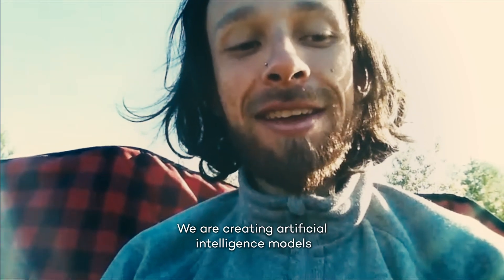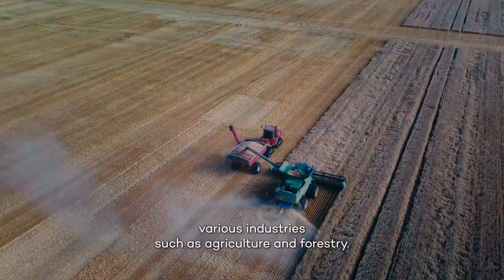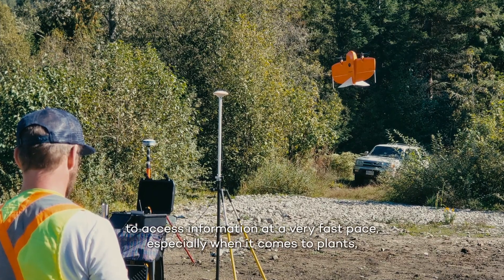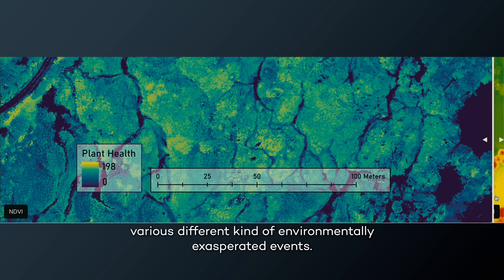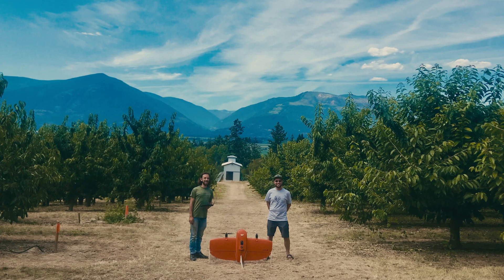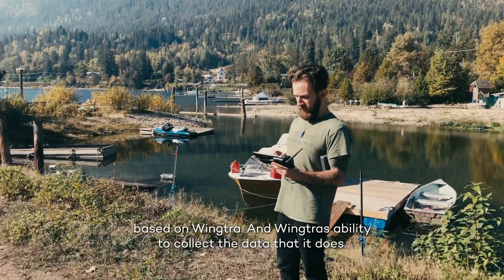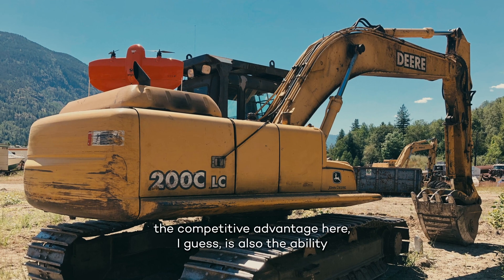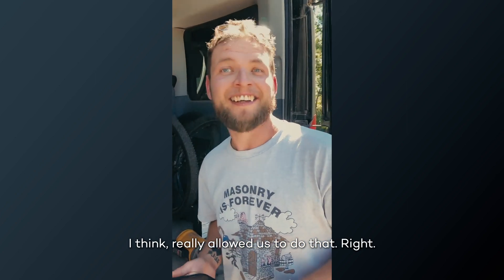Supporting farmers and boosting business with WingtraOne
We spoke with Santiago Botero, from Above Sensing Ltd. He explained how WingtraOne provides data on large areas from challenging take-off and landing points to provide advanced insights on plant and forest health. In fact, Wingtra has has been key to Above Sensing successfully launching and progressing with business. Above Sensing is especially grateful to get ahead while also bringing advantages to many stakeholders in agriculture and forestry.